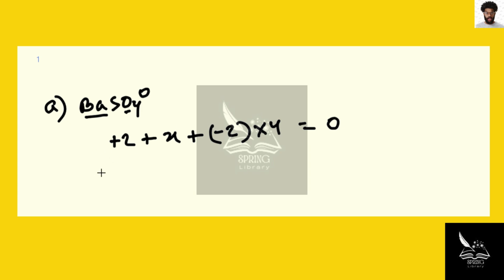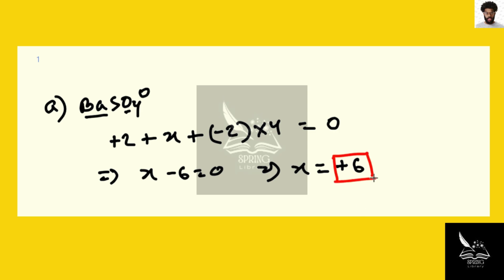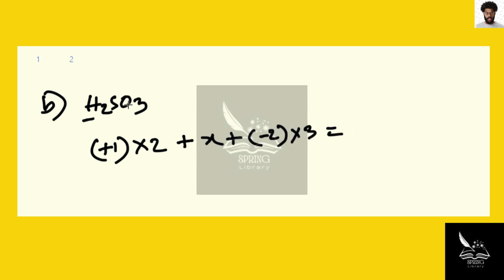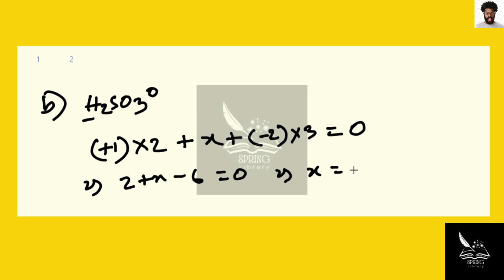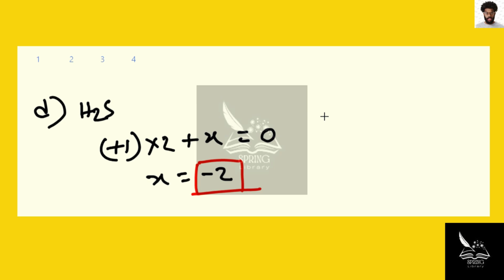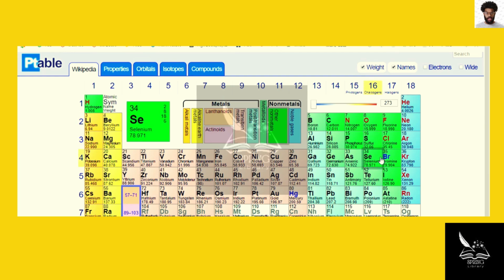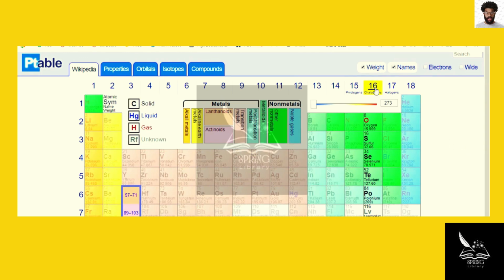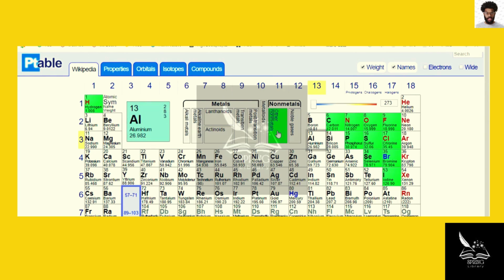[Chemistry] Determine the oxidation number of sulfur in each of the following substances: (a) bariu